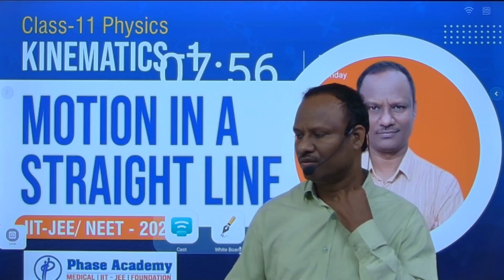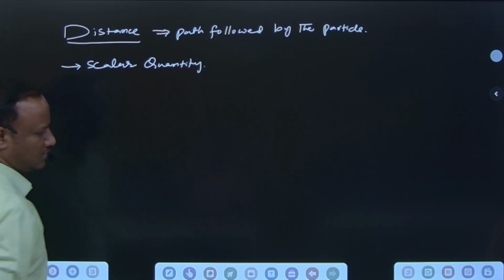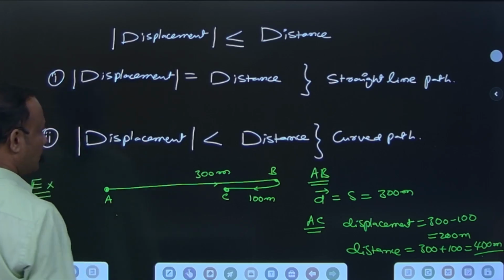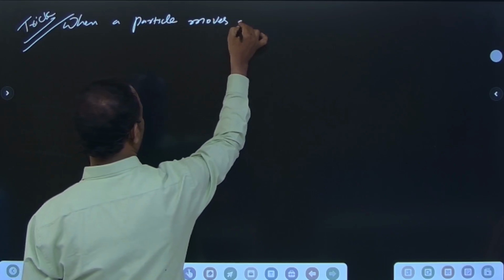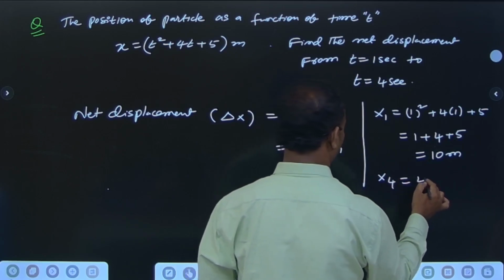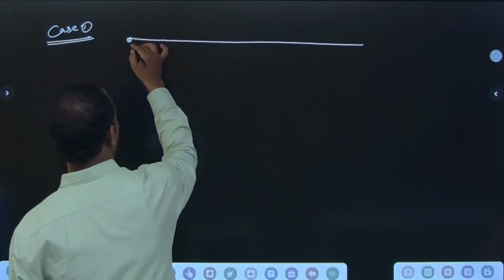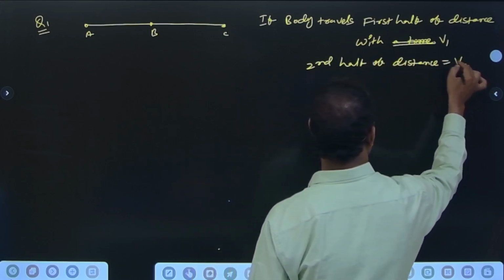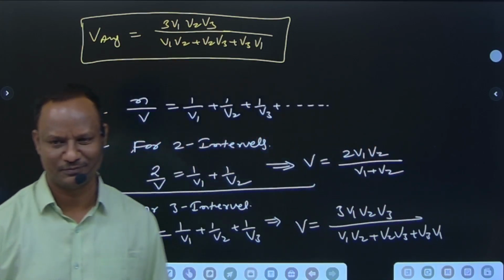Class-11 PHYSICS | KINEMATICS-1 | Motion in a straight line -01 | IIT-JEE | NEET | CBSE.